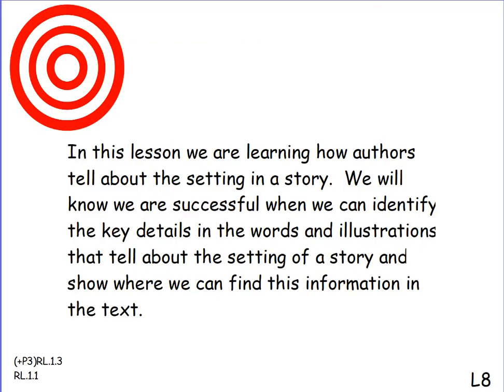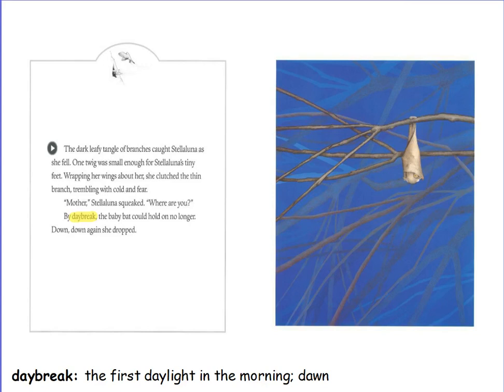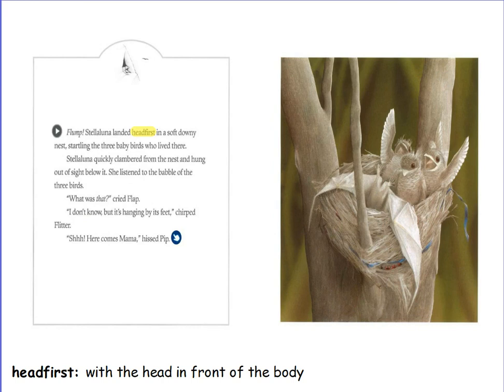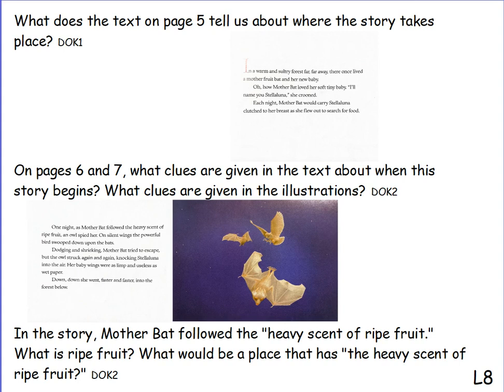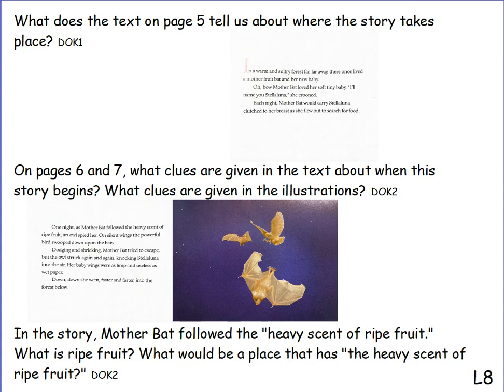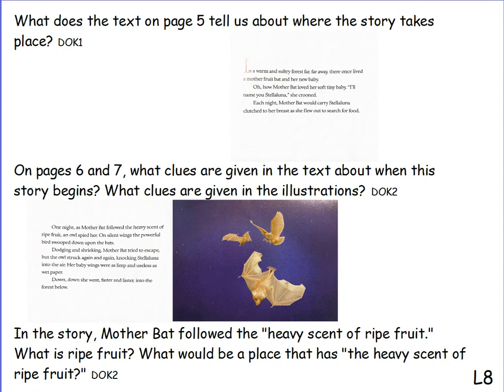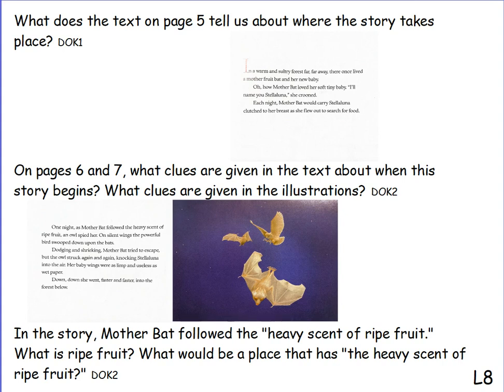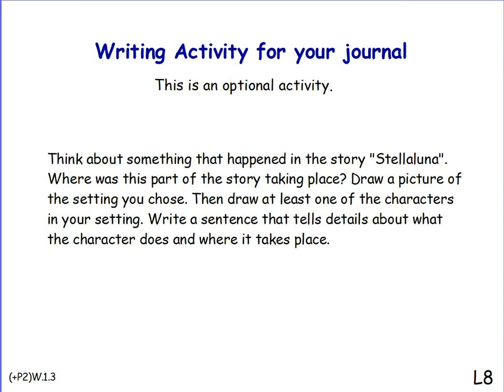Unit 1 MA Lesson 8